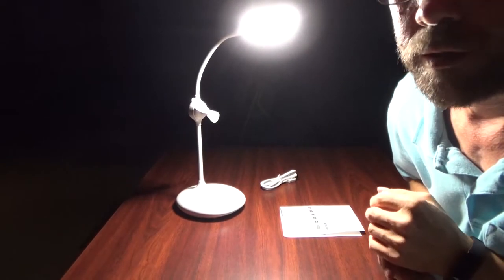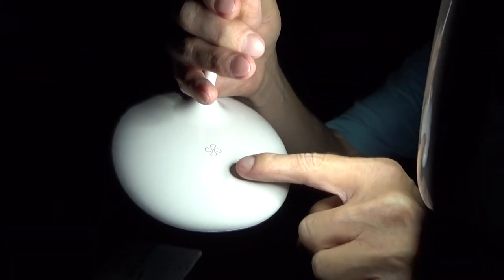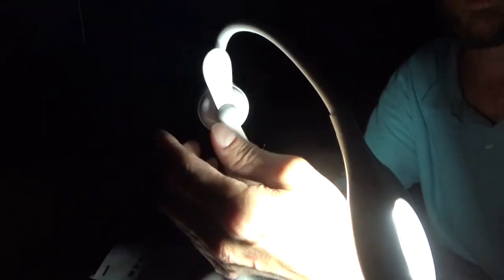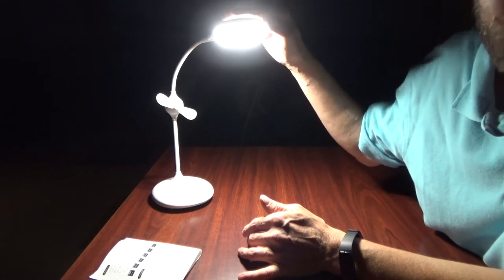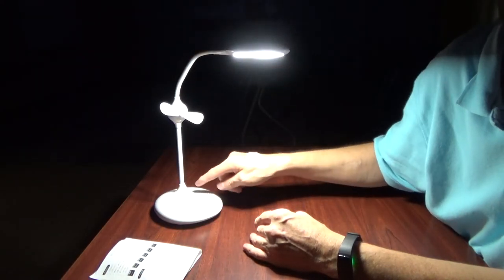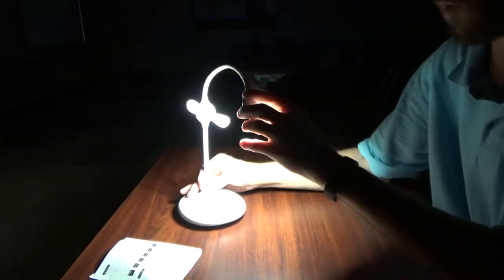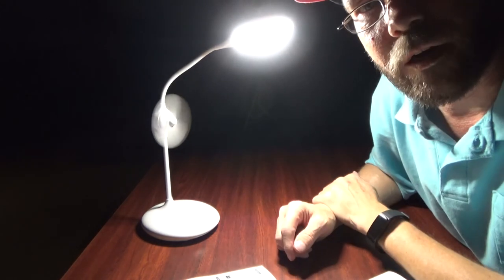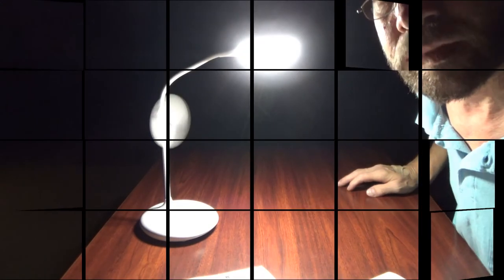CCideal Dimmable LED Table Lamp with Fan & Touch Controls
Item(s):
LED Desk Lamp, CCideal Dimmable Table Lamp with Fan, Touch Control